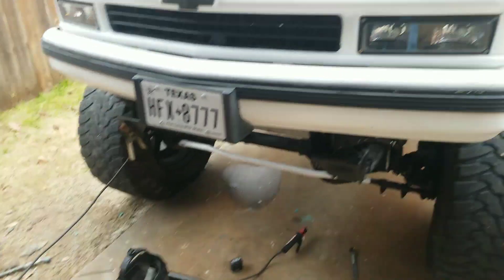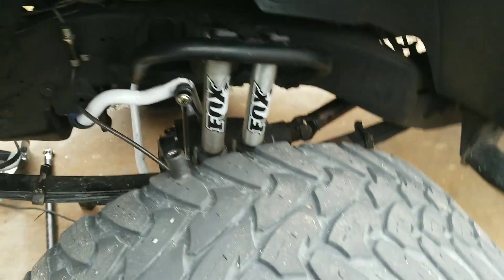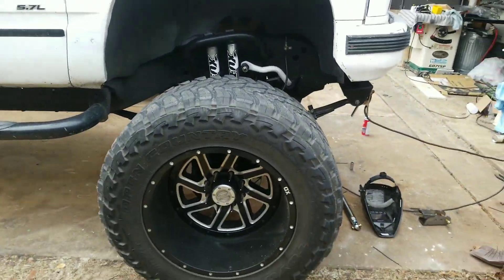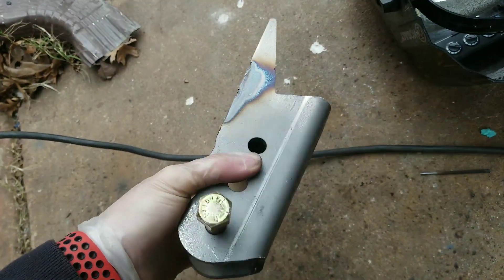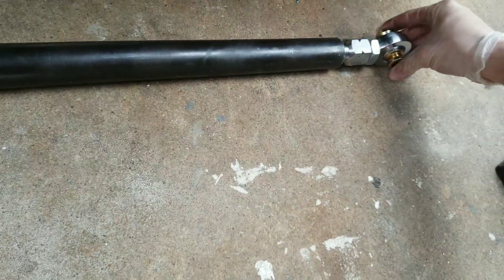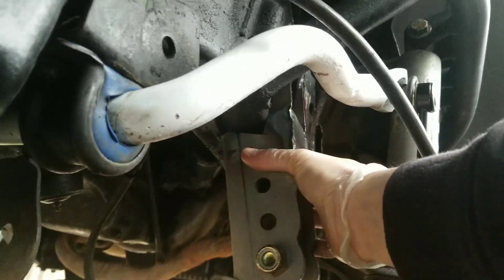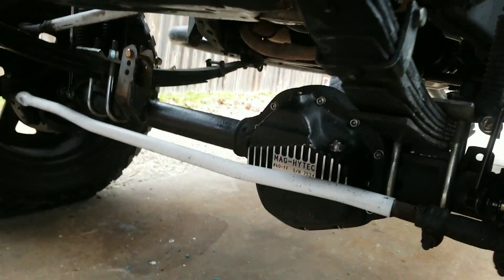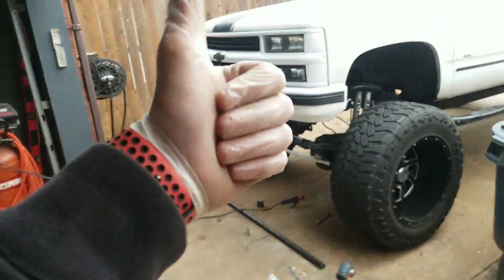Update on the big white girl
Just a small update. Nothing major